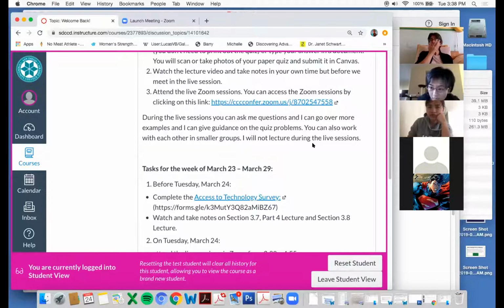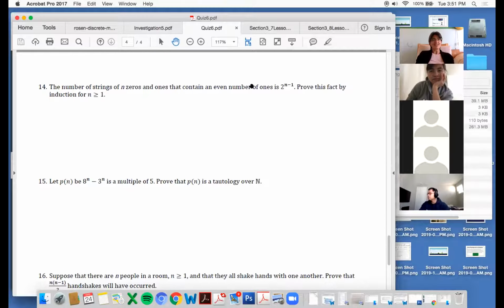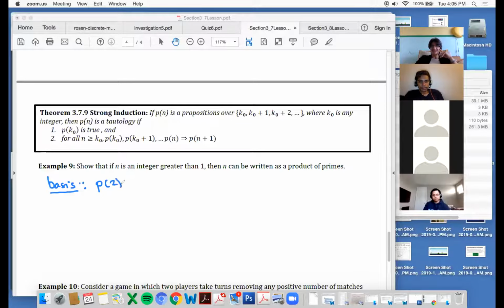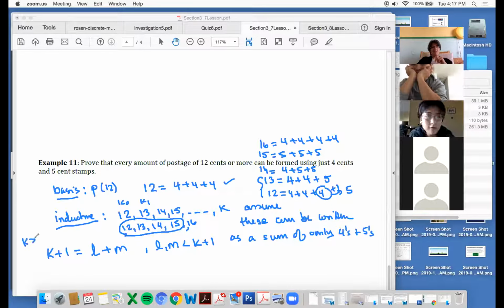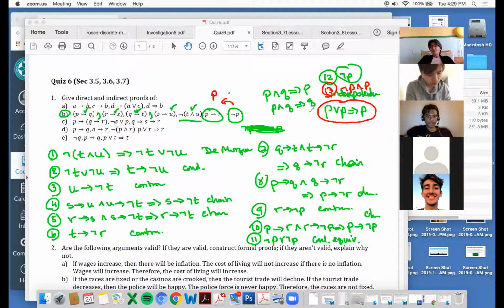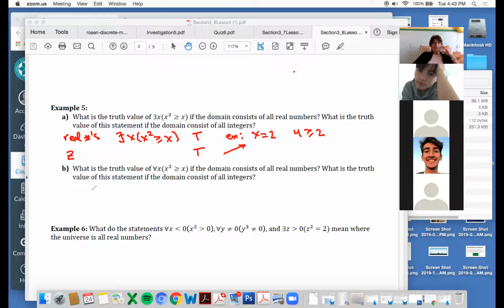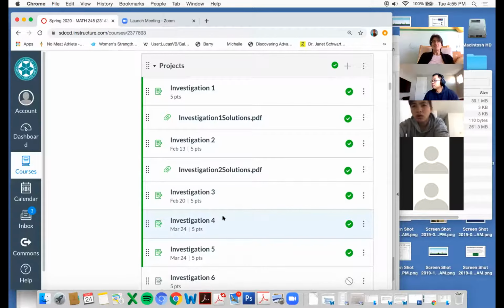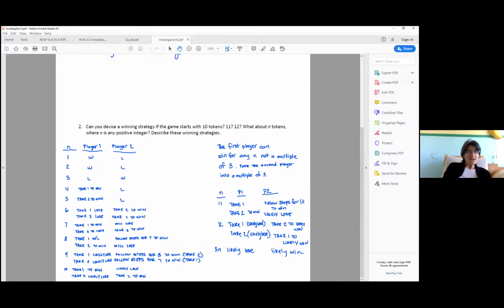Math245LiveSession_3_24_2020